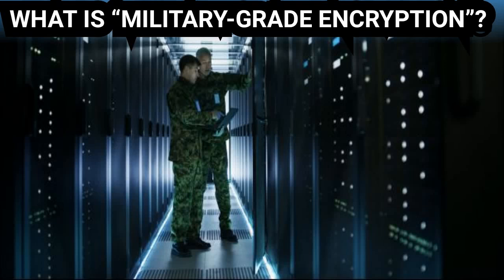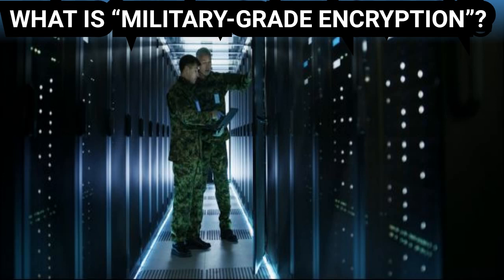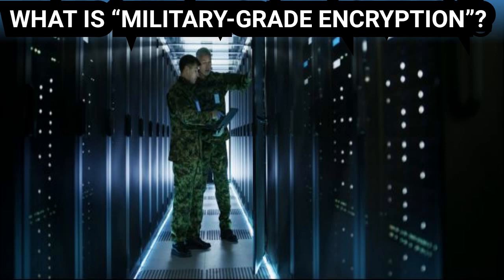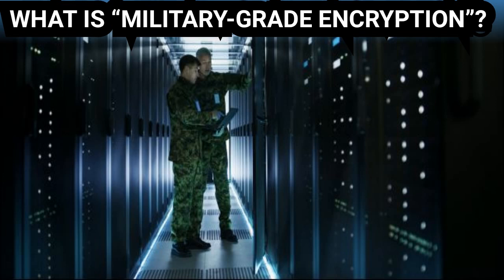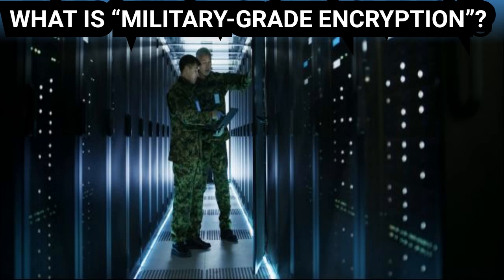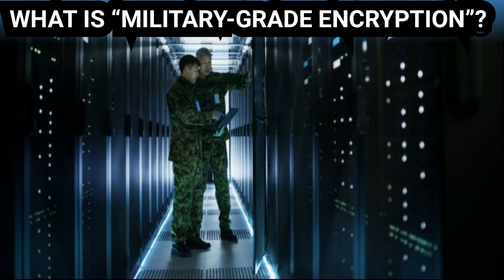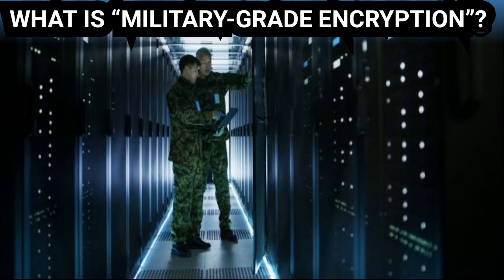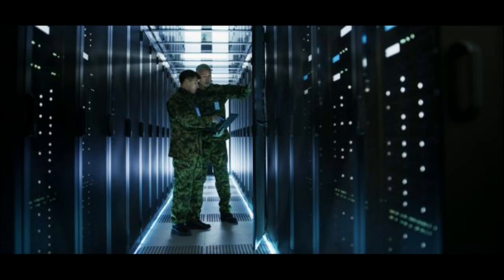What Is “Military-Grade Encryption”?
ENCRYPTION? MILITARY-GRADE

Two men in military uniforms in a data center.

Many companies tout “military-grade encryption” to protect your data. If it’s good enough for the military, it must be the best—right? Well, kind of. “Military-grade encryption” is more of a marketing term that doesn’t have a precise meaning.
Encryption Basics

Let’s start with the basics. Encryption is, essentially, a way to take information and scramble it, so it looks like gibberish. You can then decrypt that encrypted information—but only if you know how. The method of encrypting and decrypting is known as a “cipher,” and it usually relies on a piece of information known as a “key.”

For example, when you visit a website encrypted with HTTPS and sign in with a password or provide a credit card number, that private data is sent over the internet in a scrambled (encrypted) form. Only your computer and the website you’re communicating with can understand it, which prevents people from snooping on your password or credit card number. When you first connect, your browser and the website perform a “handshake” and exchange secrets that are used for encryption and decryption of the data.

There are many different encryption algorithms. Some are more secure and harder to crack than others.

RELATED: What is Encryption, and Why Are People Afraid of It?
Rebranding Standard Encryption

Whether you’re logging into your online banking, using a virtual private network (VPN), encrypting the files on your hard drive, or storing your passwords in a secure vault, you obviously want stronger encryption that’s harder to crack.

To put you at ease and generally sound as secure as possible, many services tout “military-grade encryption” on their websites and in advertisements.

It sounds strong and battle-tested, but the military doesn’t actually define something called “military-grade encryption.” That’s a phrase dreamt up by marketing people. By advertising encryption as “military-grade,” companies are just saying that “the military uses it for some things.”
What Does “Military Grade Encryption” Mean?
A hand pulling a document marked "Top Secret" out of a filing cabinet.
Photo Art Lucas/Shutterstock.com

Dashlane, a password manager that has advertised its “military-grade encryption,” explains what this term means on its blog. According to Dashlane, military-grade encryption means AES-256 encryption. That’s the Advanced Encryption Standard with a 256-bit key size.

As Dashlane’s blog points out, AES-256 is “the first publicly accessible and open cipher approved by the National Security Agency (NSA) to protect information at a “Top Secret” level.”

AES-256 differs from AES-128 and AES-192 by having a larger key size. That means a bit more processing power used for performing the encryption and decryption, but all that extra work should make AES-256 even harder to crack.
Bank-Level Encryption Is the Same Thing

“Bank-level encryption” is another term that’s thrown around a lot in marketing. It’s basically the same thing: AES-256 or perhaps AES-128, as most banks use those. In fact, some banks advertise their “military-grade encryption.”

This is good encryption in widespread use. It’s often considered the best, most secure option. Timothy Quinn writes that both “military-grade encryption” and “banking-grade encryption” should just be called “industry-standard encryption.”
AES-256 is Good, But AES-128 is Good, Too

AES-256 has been adopted widely by many services and many pieces of software. In fact, you’re likely using this “military-grade encryption” all the time. You just don’t know it because most services don’t even call it “military-grade encryption.”

For example, modern web browsers support AES-256 when communicating with secure HTTPS websites. We use “modern” very loosely here—even Internet Explorer got AES-256 support with Internet Explorer 8 for Windows Vista. Chrome, Firefox, and Safari, of course, support it, too. You’re probably connecting to all kinds of websites that use “military-grade encryption” without knowing it.

The built-in BitLocker encryption on Windows uses AES-128 by default but can be configured to use AES-256. It’s not “military-grade” by default, but AES-128 should still be very secure and resistant to attack—and it can be military-grade.

Password manager 1Password made the switch back to AES-256 from AES-128 back in 2013. 1Password’s Jeffrey Goldberg explained the company’s rationale at the time. He argued that AES-128 was basically as secure, but many people felt more secure with that larger and number and that “military-grade encryption.”

Ultimately, whether you’re using AES-256, AES-128, or AES-192, you’ve got pretty secure encryption. One may be “military-grade”—largely a made-up term—but that doesn’t mean much.

RELATED: How to Make BitLocker Use 256-bit AES Encryption Instead of 128-bit AES
Encryption as Munitions
An Enigma Machine at Bletchley Park in Britain.
Lens…